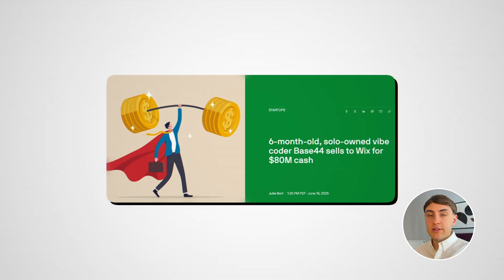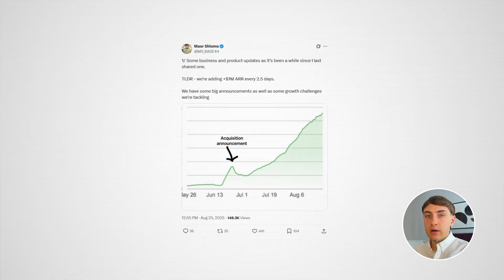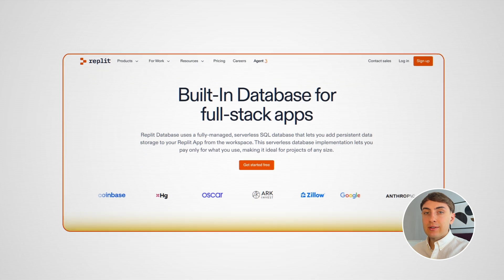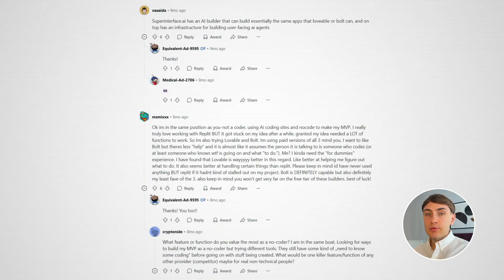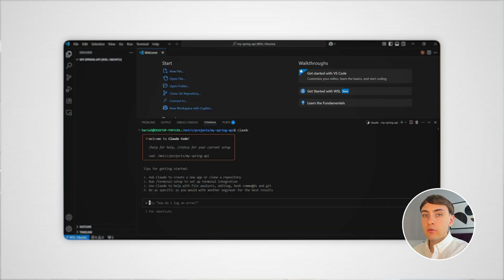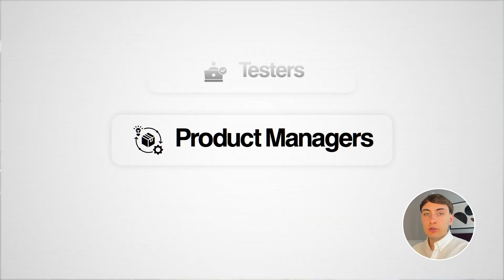Lovable Alternatives (5 Use-Cases Breakdown). Choose The Right AI App Builder.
Founded at the end of 2024, Lovable quickly became a category leader in AI app development, reaching $100M in ARR within just eight months. With Lovable you can create a web app by just describing the idea in the chat with plain English. Lovable offers decent integration capabilities, platform flexibility with an ability to use external databases, and external hosting providers. However, it might be the case that you are experiencing issues building your app in Lovable or just don’t want to use it anymore because of certain reasons. Finding the right alternative is challenging as there are 30+ similar tools on the market right now. However, I believe I identified the main 5 alternatives you need to know as they are not just Lovable copycats, but are doing certain jobs much better than Lovable.

Volo Humnytskyi, who is the founder of Rapid AI Development Agency We Make MVP, identified 5 main use-cases and a relevant Lovable alternative for each one: Base44, Bubble, Replit, Tempo, Claude Code.

1) Base44 – compared to Lovable, Base44 is all-in-one tool. It has everything you need to start building with AI as a non-technical founder: built-in database, deployment, authentication and integrations. Greate choice if you are just starting with vibe-coding.
2) Bubble – Lovable alternative that also helps you to create apps without code, but with a completely different approach – drag-n-drop visual development.
3) Replit – the most popular Lovable alternative that like Base44 offers all-in-one platform. It is much more sophisticated compared to Base44 and is a great tool if you require to have more technical tools, developer frameworks and tooling to help you in your development workflow. Might be an overkill for less technical users.
4) Tempo – a unique Lovable alternative which offers a visual canvas like in Figma. It allows you to group the generated screens into holistic user jouneys, which significantly improves your user experience design workflow.
5) Claude Code – the most technical and powerful Lovable alternative. You must work within a code editor (IDE) to use Claude Code, therefore not all users have the skills to use it. But it gives you a complete leverage over your app building process.

00:00 - 01:02 - Intro
01:03 - 02:51 - Alternative 1
02:52 - 04:56 - Alternative 2
04:57 - 06:18 - Alternative 3
06:19 - 07:26 - Alternative 4
07:27 - 08:35 - Alternative 5
08:36 - 09:53 - Summary

Lovable alternatives
Lovable alternative
Lovable vs Replit
Lovable vs Bolt.new
Lovable vs Bolt
Lovable vs Base44
Lovable vs Bubble
Tempo AI
Tempo Labs
Best AI App Builder
Claude Code
Vibe-coding
AI App Development
Saas
No-code Saas
Agentic software
AI Agents
n8n